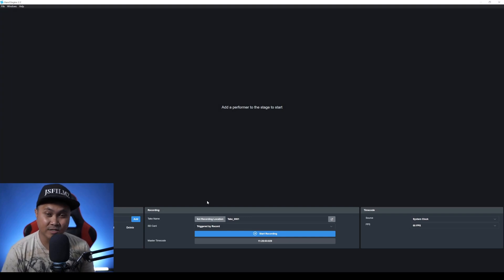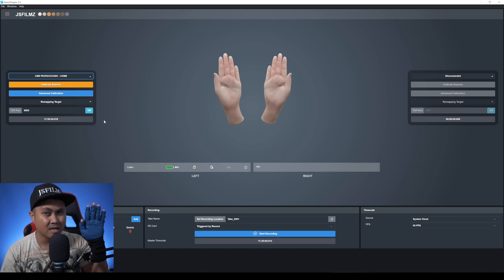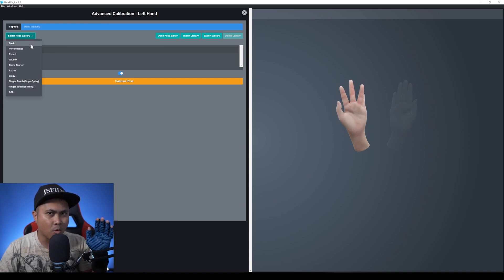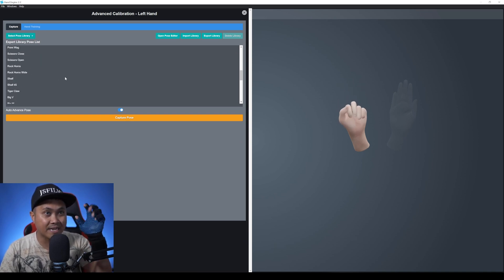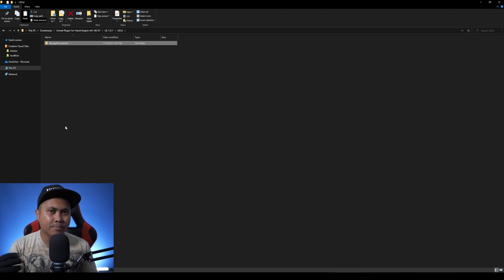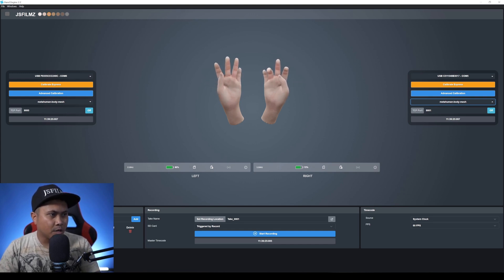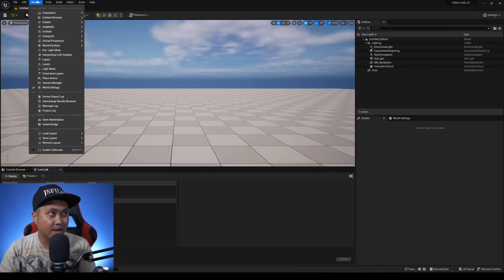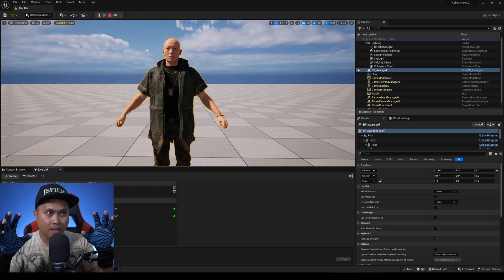Stretchsense Mocap Gloves to Metahuman Tutorial